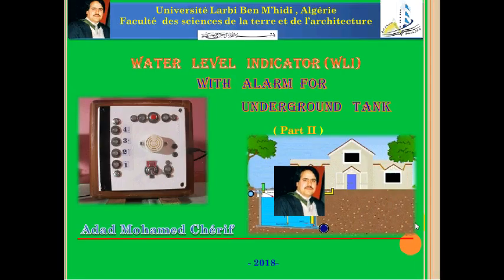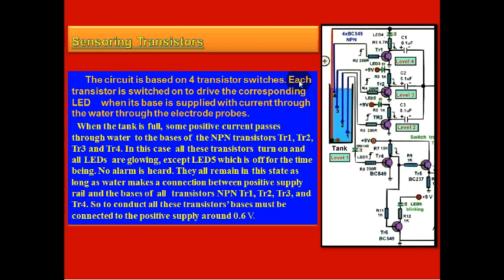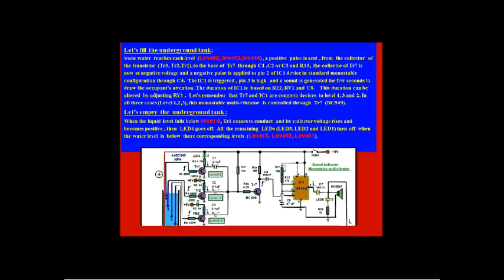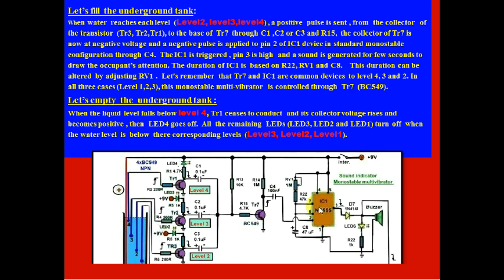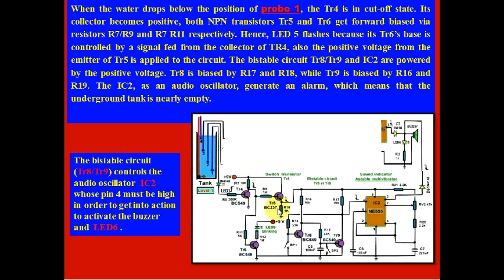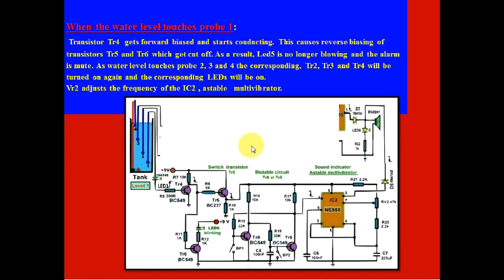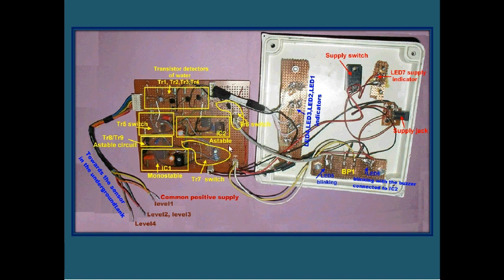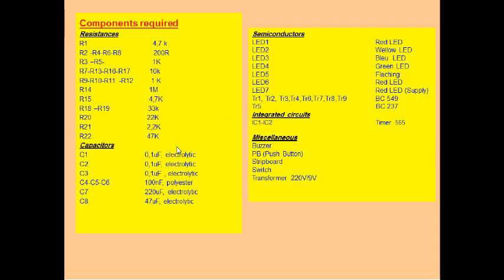Water level indicator with alarm for underground tank, PartII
This device is designed to
indicate the level of water in the  underground tank  and  produces  the sound when the sensor detects the presence of a water at different levels. This enables the occupant of the house to take the necessary precautions to eliminate the wasting of water .
The main components have been configured as follow
Transistors  Tr1,Tr2,Tr3,Tr4,Tr5,Tr6  and  T7  as switch;
Transistors  Tr8 and Tr9 as bistable circuit ;
IC1  as monostable multivibrator (one shot),
IC2 as standard astable multivibrator (oscillator)